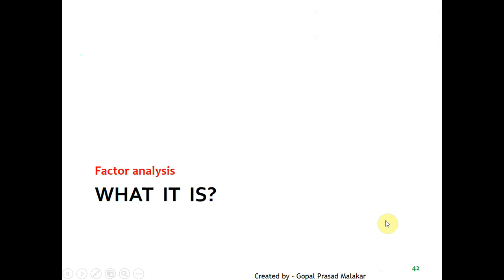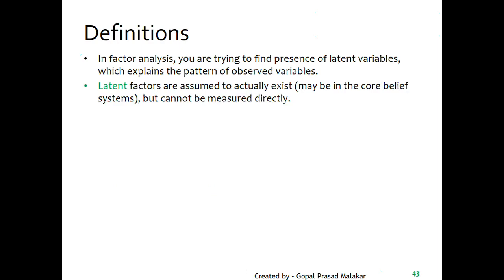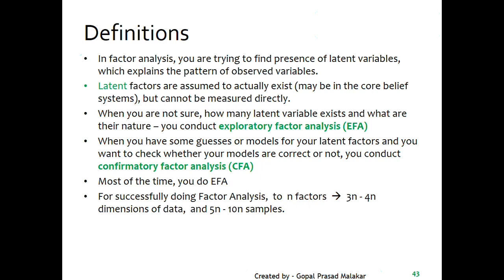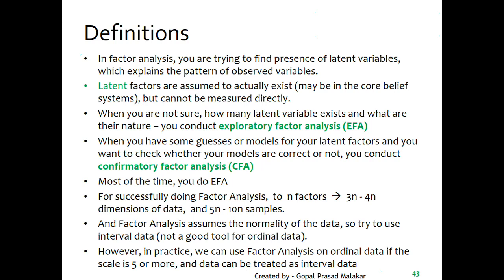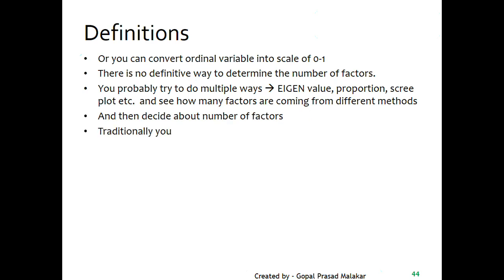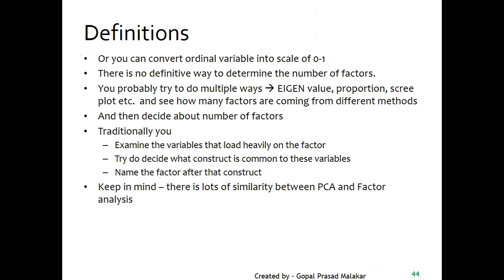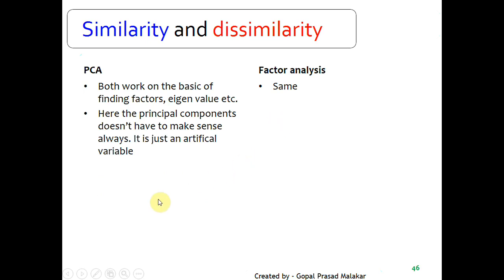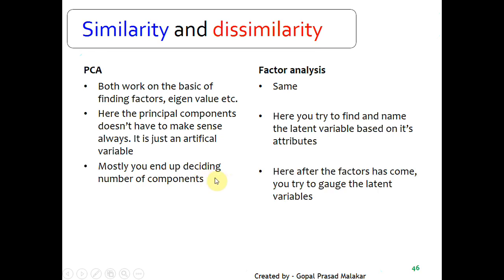010 Introduction to Factor Analysis